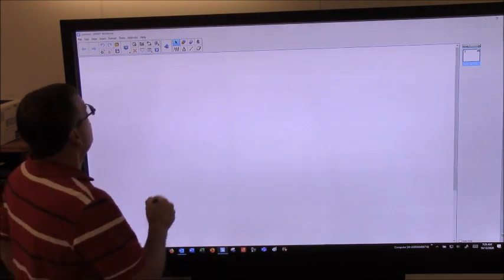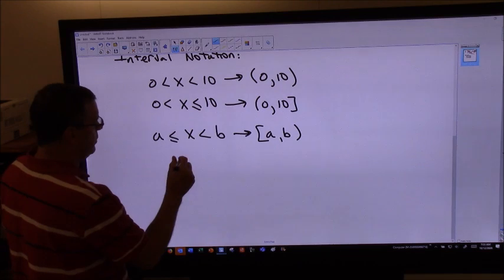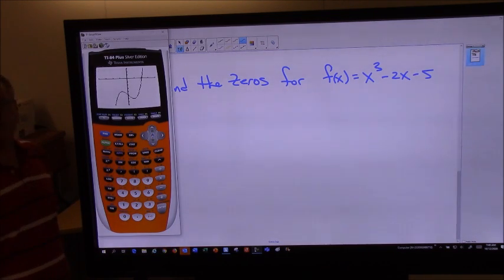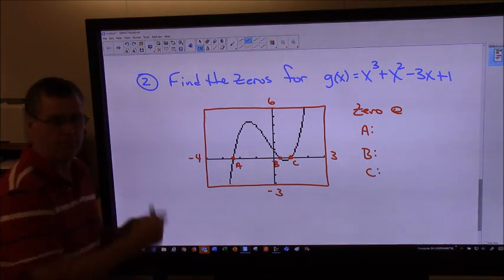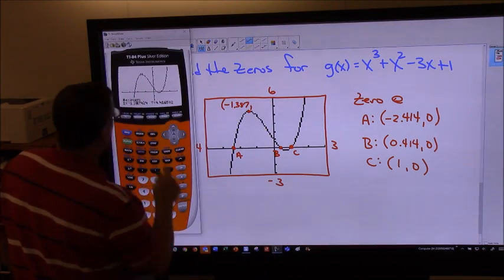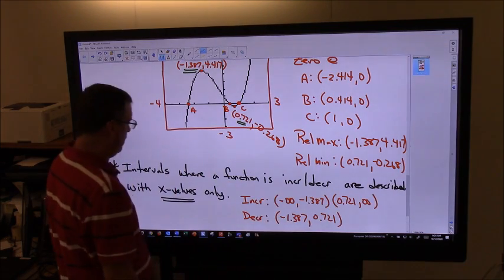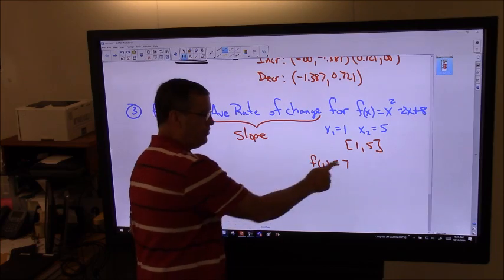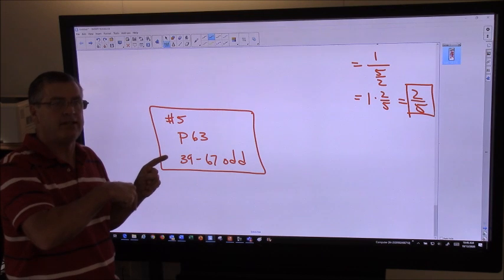PreCalc Ch1 Sec5b GCalc Max Min Incr Decr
Graphing Calc (Max, Min, Intervals of Incr & Decr)